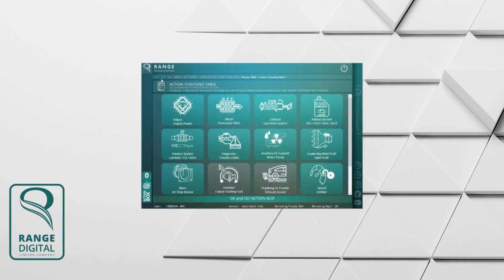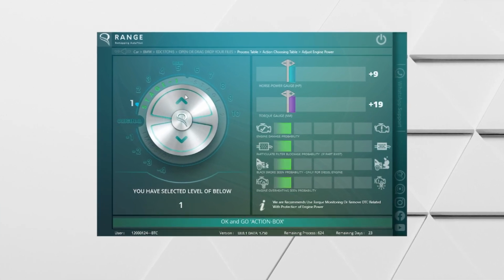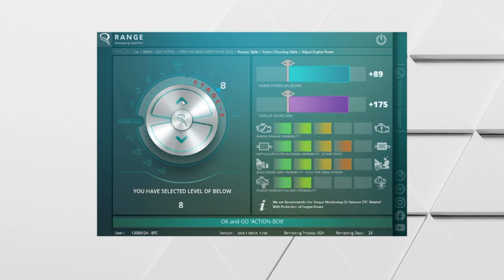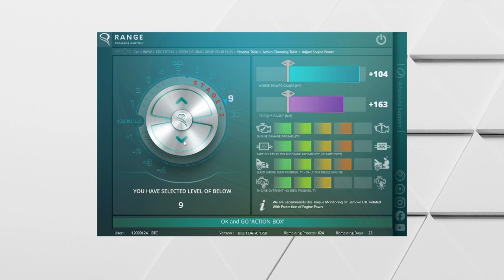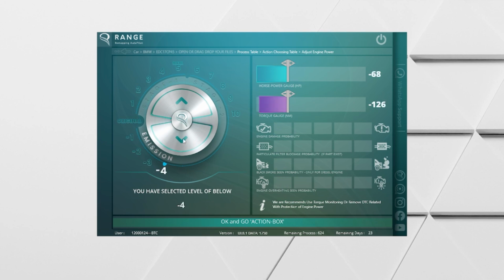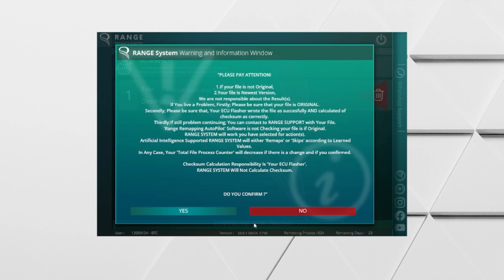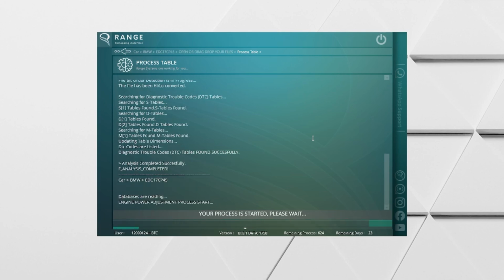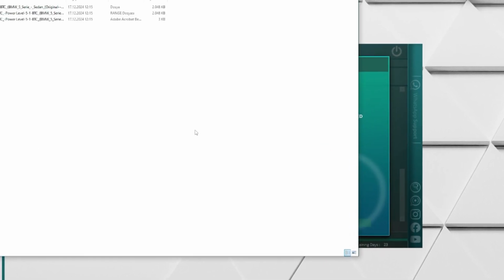ADJUSTABLE ENGINE POWER_TUNING FILE of RANGE REMAPPING AUTOPILOT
RANGE Remapping AutoPilot Software
ADJUSTABLE ENGINE POWER by RANGE
STAGE1 and STAGE2 also EMISSION OPTION